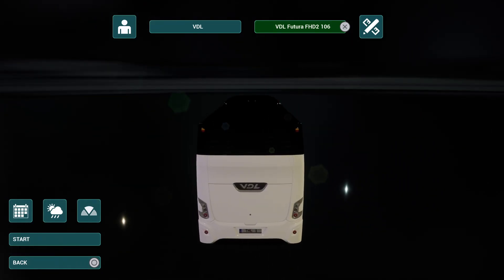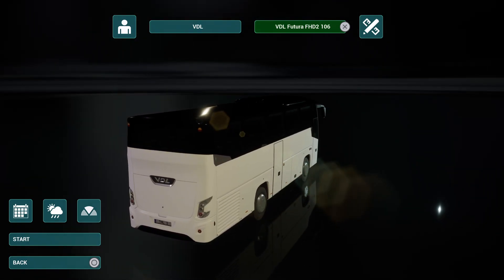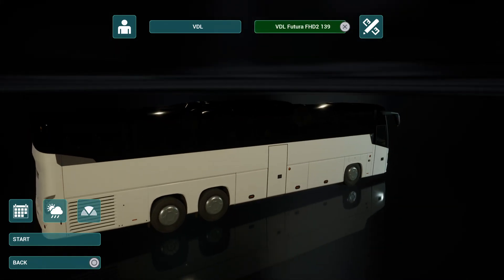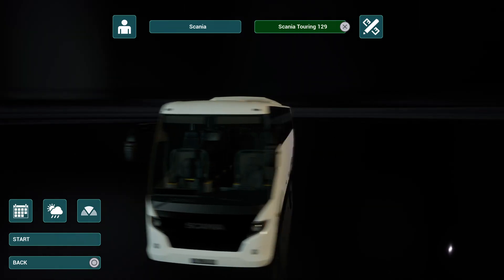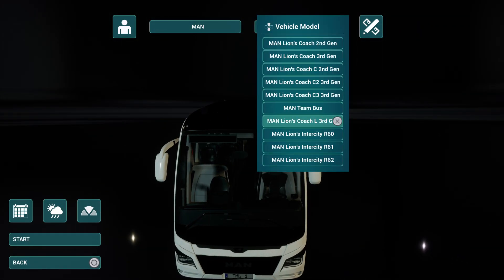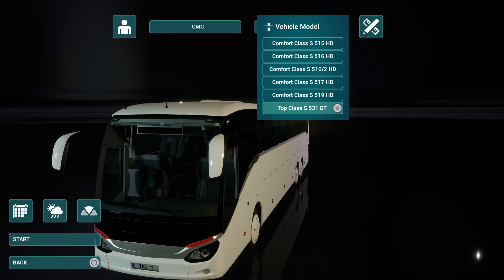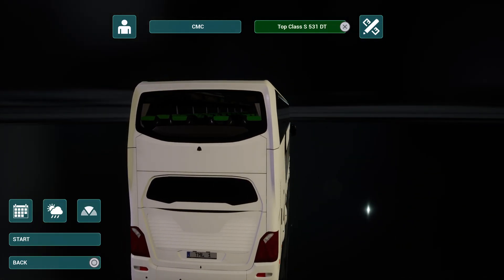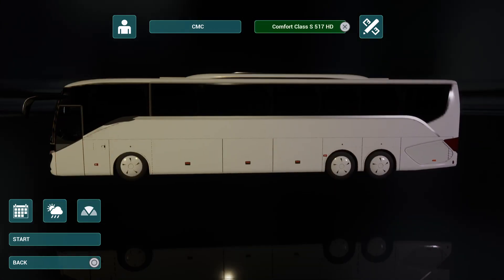Tourist Bus Simulator PS5 - DLC Bus Packs out now on Playstation :)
A brief overview of the buses and variations in the 2 bus packs for Tourist Bus Sim on PS5 available as of June 2022. See below for details!
**Update 19.06.22: Looks like the price has increased on the playstation store. Both packs are now priced at £19.99 each.

Bus Pack 1 = 11 Buses/variations
Scania Touring 121
Scania Touring 129
Scania Touring 137

Bus Pack 2 = 10 Buses/variations

MAN Lions Coach 3rd Gen
MAN Lions Coach C2 3rd Gen
MAN Lions Coach C3 3rd Gen
MAN Lions Coach L 3rd Gen